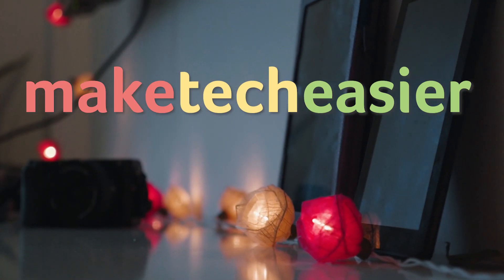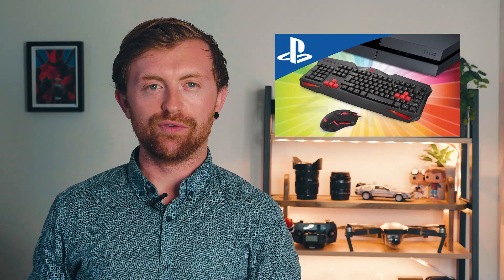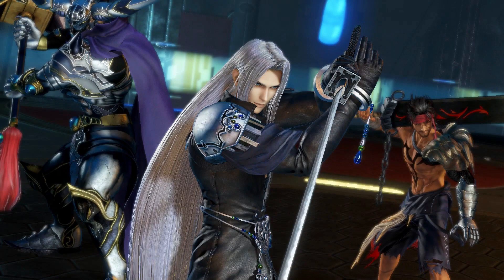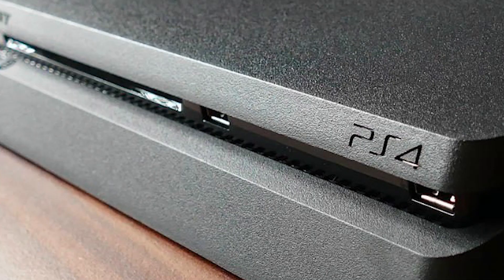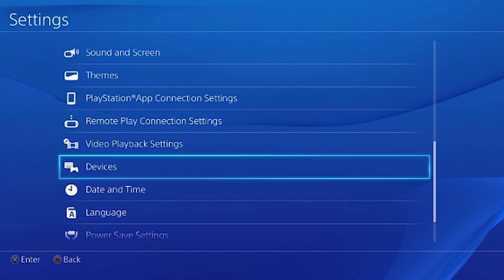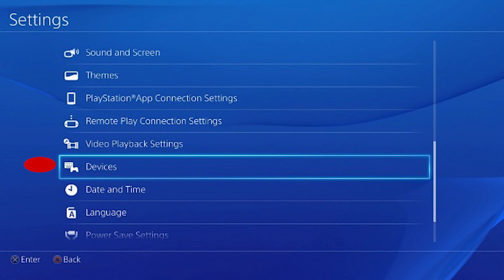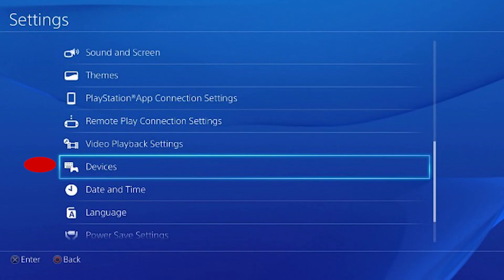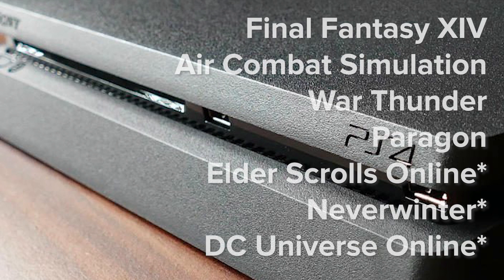How to Connect a Keyboard and Mouse to PS4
Console manufacturers are yet to accept that keyboard and mouse is clearly the most competitive way to play videogames. But all is not lost, because you can at least connect connect a keyboard and mouse to your PS4 – by Bluetooth or USB cable.

And here we’re going to show you how to do it!